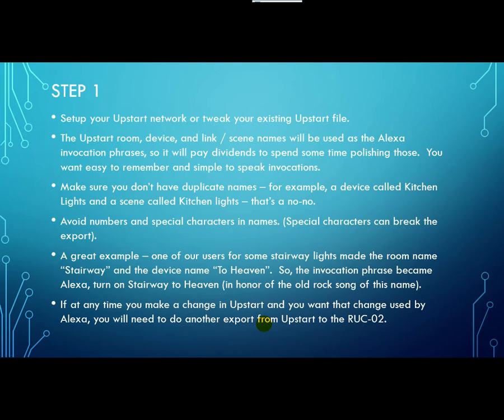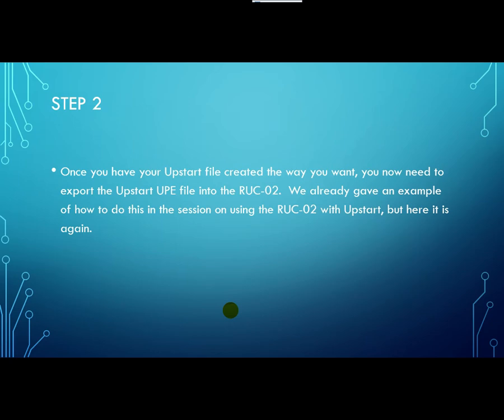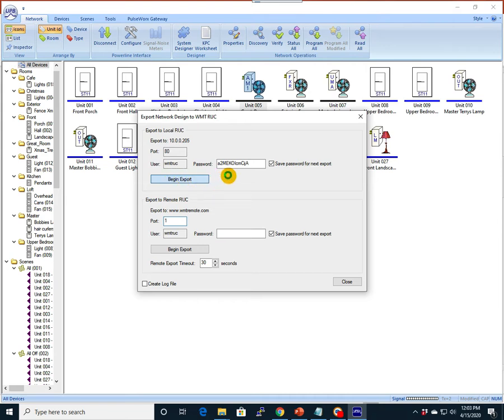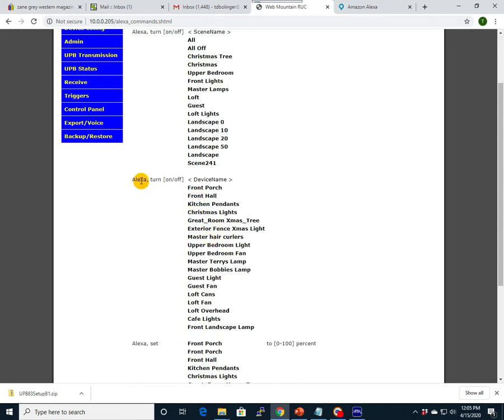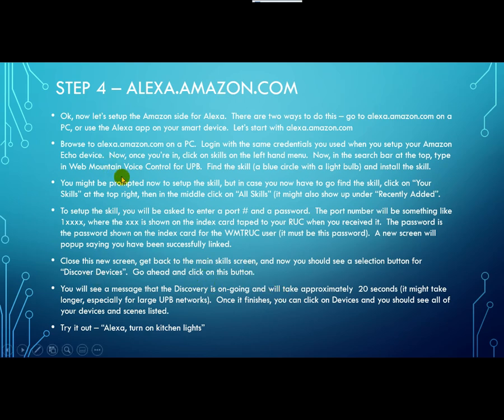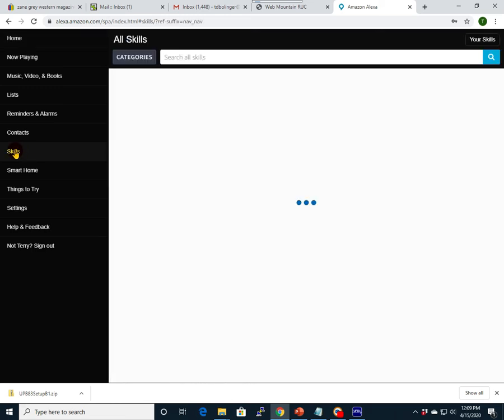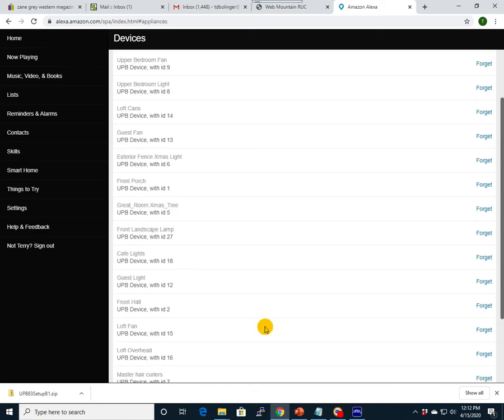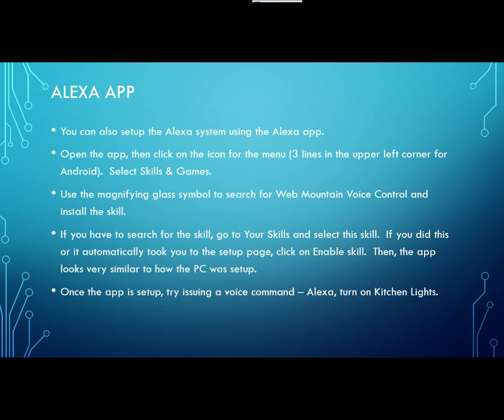Using the RUC 02 and UPB with Amazon Alexa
The Web Mountain Techologies RUC-02 allows you to control your UPB (Universal Powerline Bus) home automation components using your voice with Amazon Alexa.  This video walks you through the process of tweaking your Upstart network file, exporting this file to your RUC-02, then connecting the RUC-02 to the Alexa service.